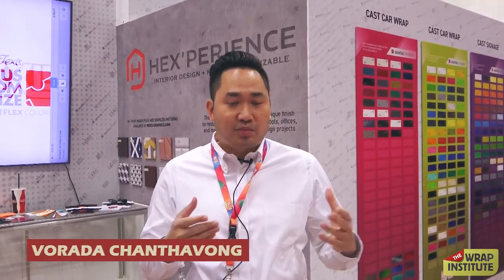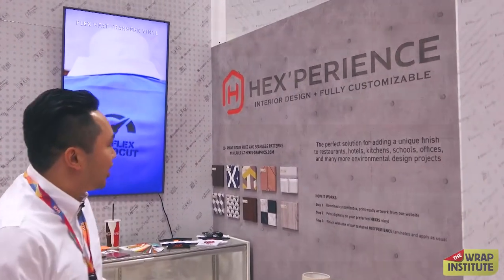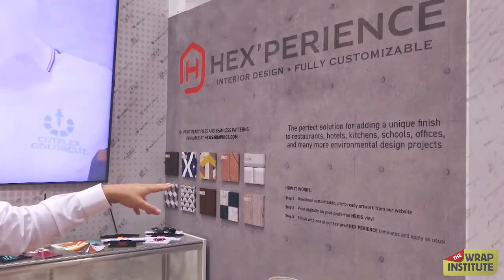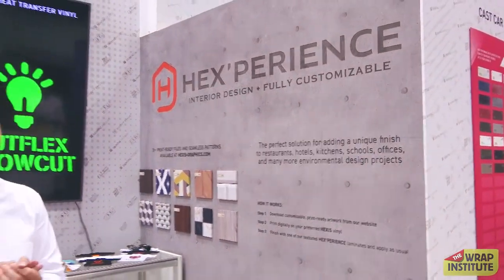WrapsCon 2021 Interview: Hexis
Learn about Hexis from Vorada Chanthavong.